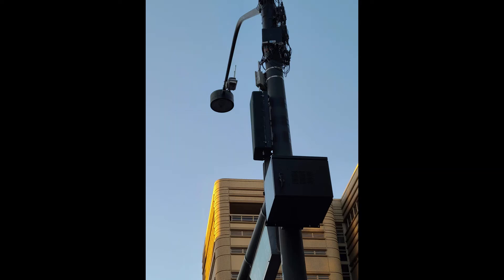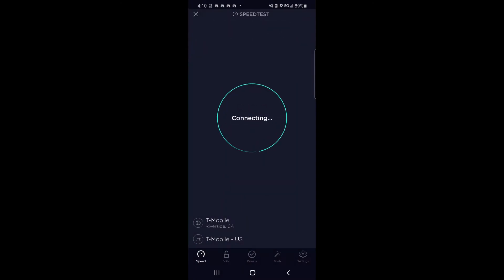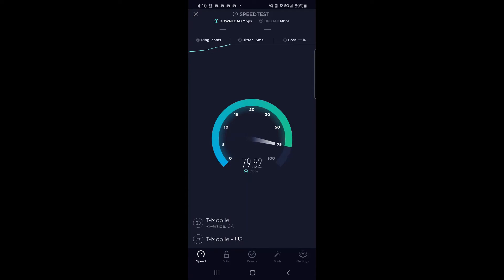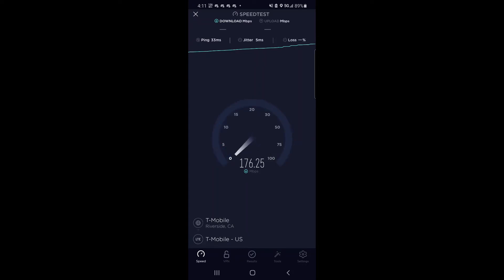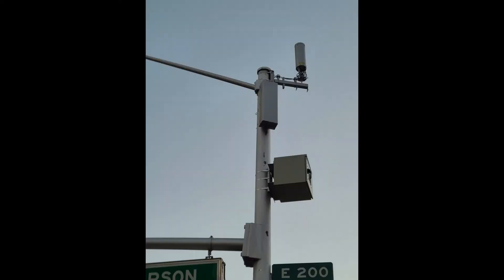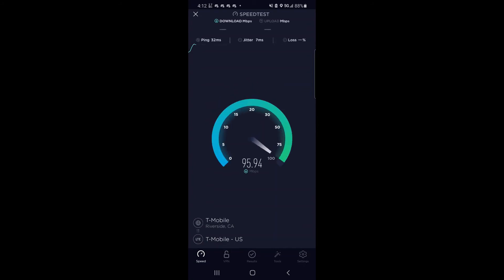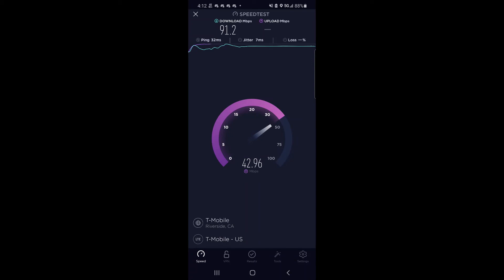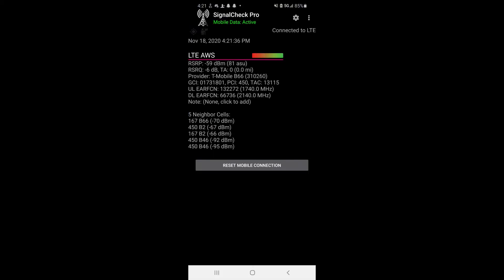T-Mobile Band 46 LTE (5.1ghz LAA) - Quick Speed test Video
T-Mobile Band 46 in Las Vegas, Nevada.
Speed testing Band 46 LTE, B46. 5.1ghz, LAA Speed test.